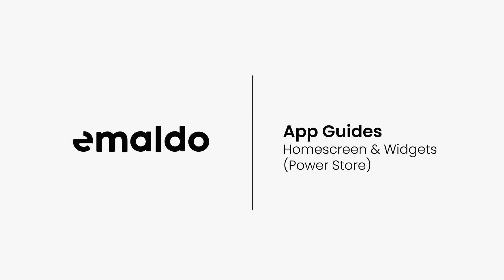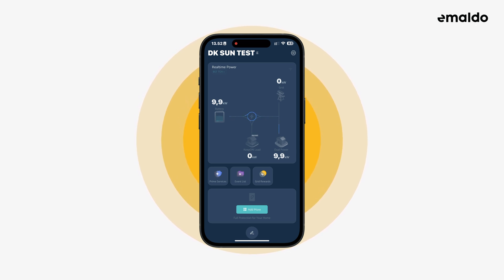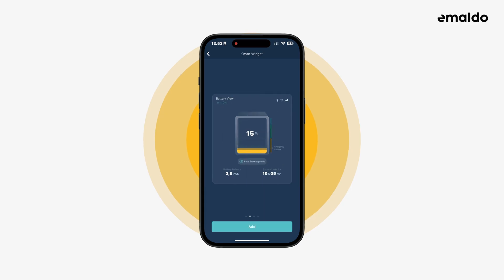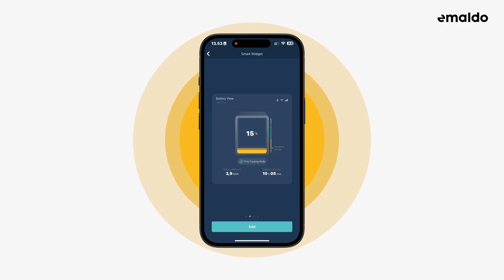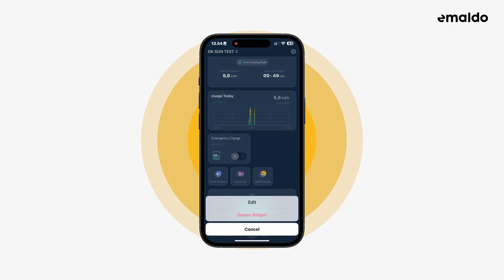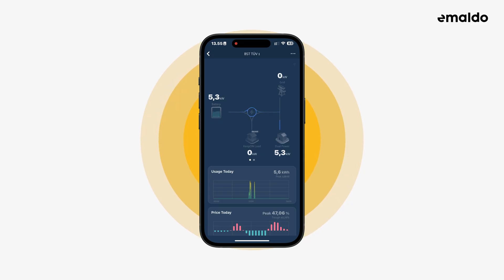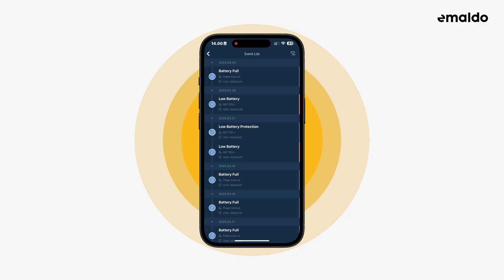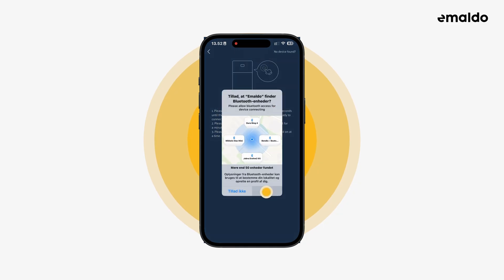How to Use the Homescreen and Widgets (Power Store) in the Emaldo App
Want to get the most out of your Emaldo experience? In this quick tutorial, we’ll show you how to use the homescreen and widget features to stay updated on your energy usage, track performance, and access smart tools — right from your phone’s main screen.

📱 Learn how to:
 • Customize your Emaldo homescreen for quick access
 • Add and configure the Emaldo widget
 • Monitor your energy savings in real-time
 • Stay informed with live updates and insights

Whether you’re new to Emaldo or just want to get more efficient, this guide will help you make the app work even smarter for you.